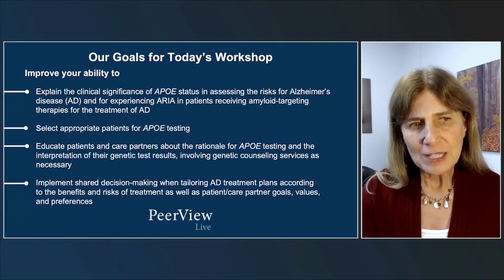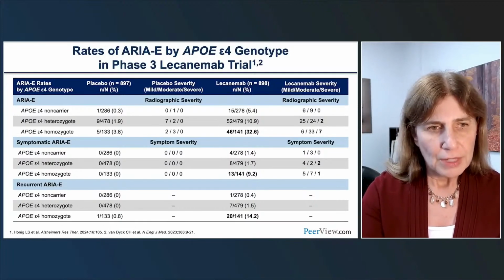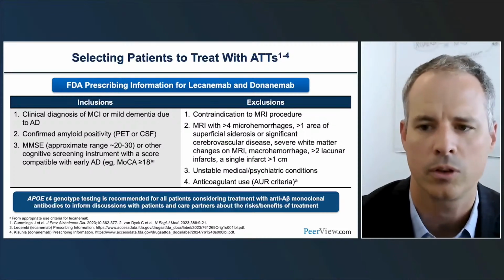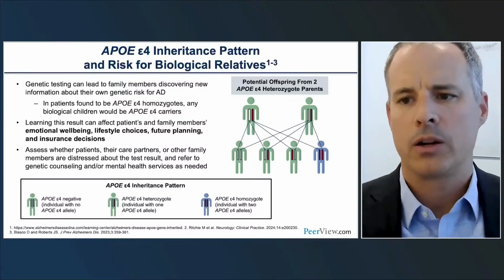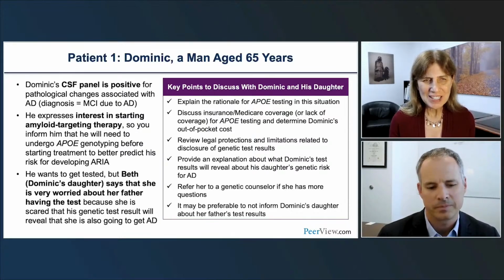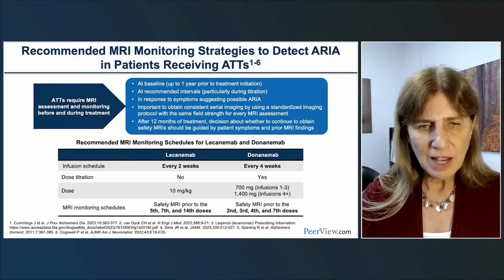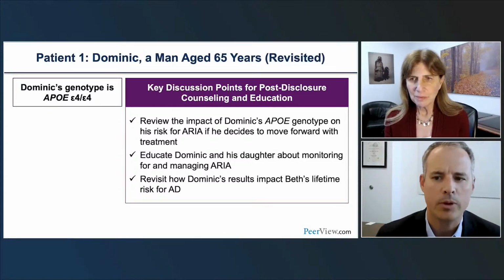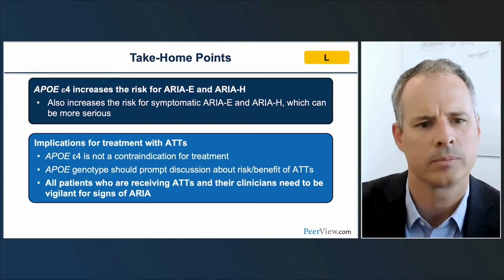Watch Drs. Cohen & Musiek discuss the latest Alzheimer'sDisease updates